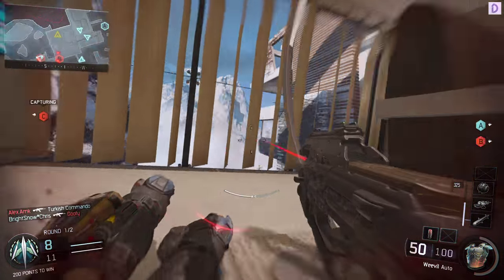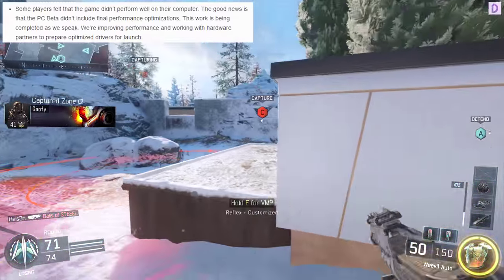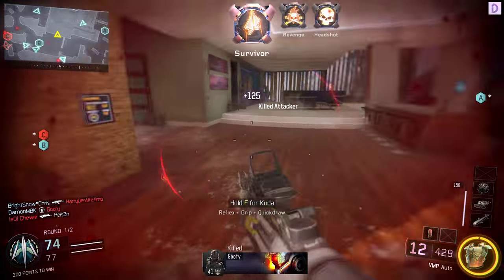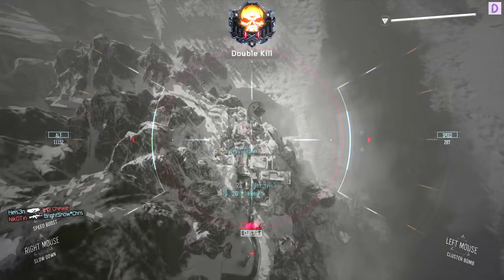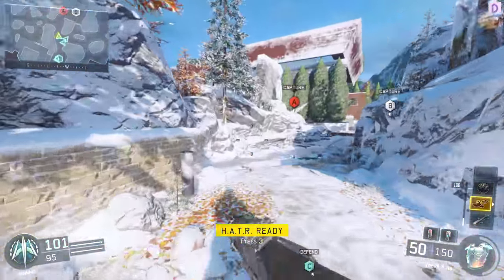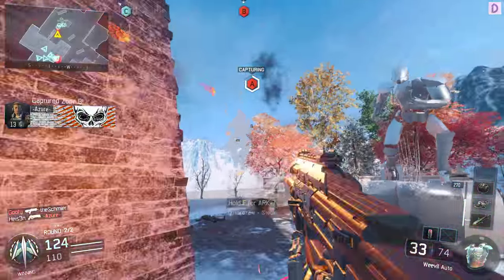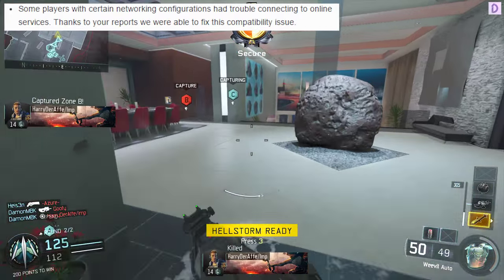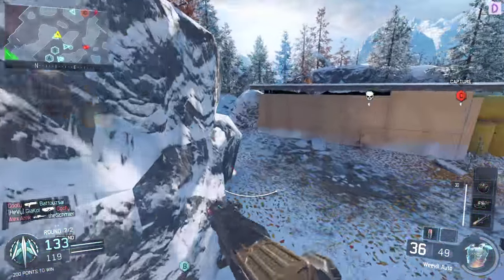☆ Black Ops 3 PC Improvements ☆ Bo3 Weevil Gameplay!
Donations are always welcome and will ALWAYS be used to create better content

Games I play past, present and future:
Call of duty, Battlefield4, Minecraft, Rust, Dayz, Custom Zombies

I have full permission to use the music in this video

The music is owned by Teknoaxe.com
Song used is "Running on air"